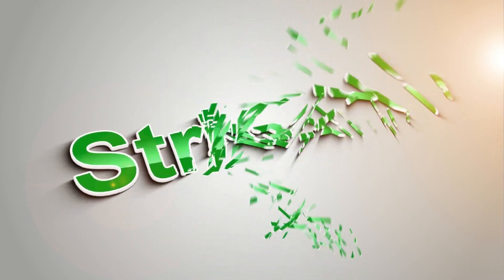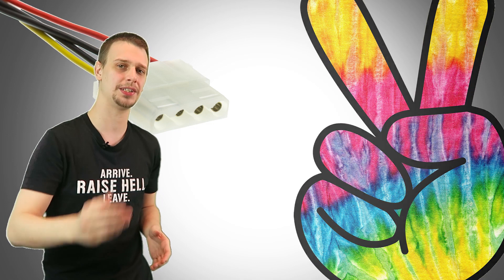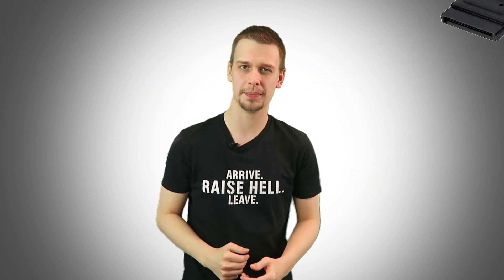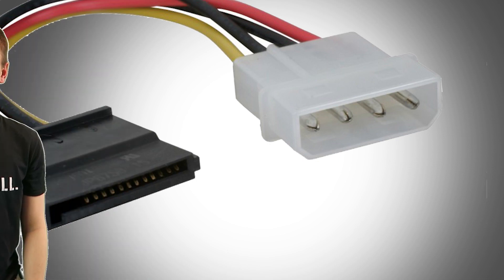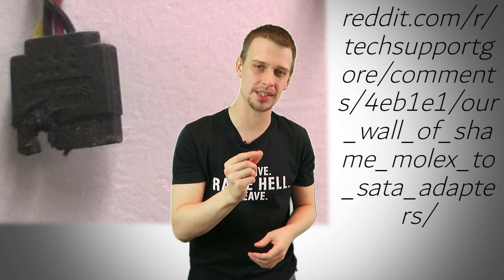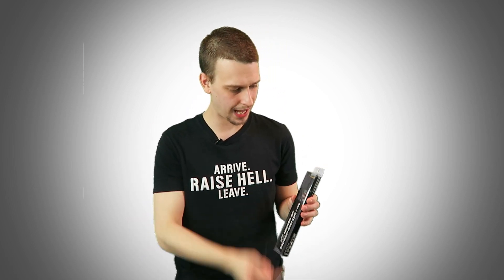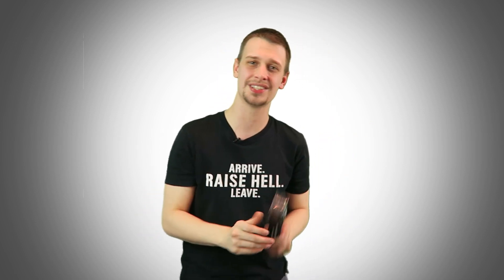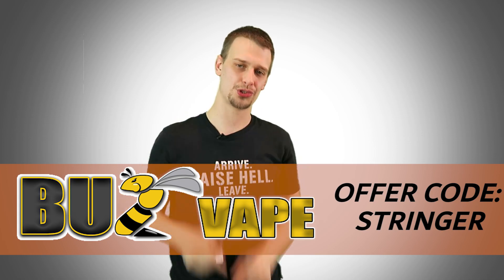Molex to SATA Adapters - Why you should avoid them!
This is why you should avoid using Molex to SATA power adapters, and switch to something safer.

If you have any Molex horror stories share them in the comments!

T-SHIRTS!

The Socials:
Buzstringer.com